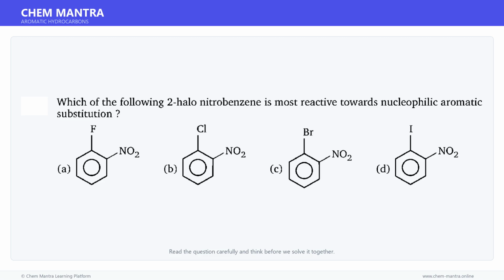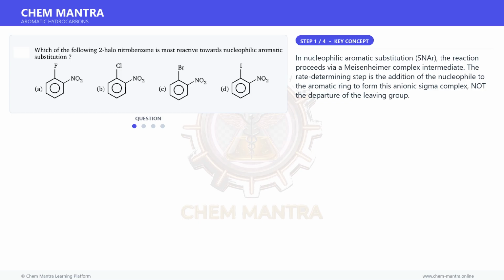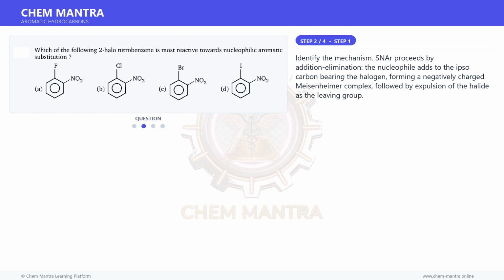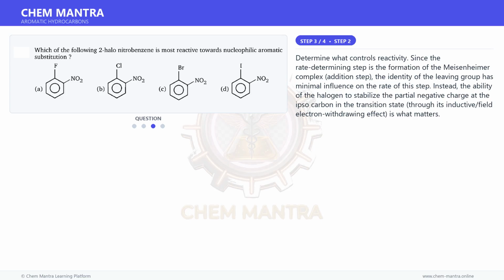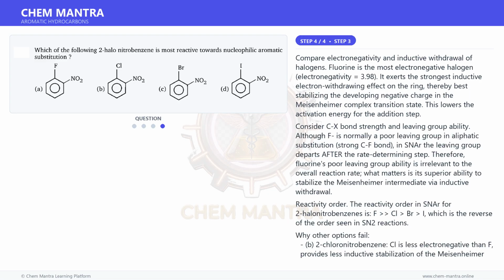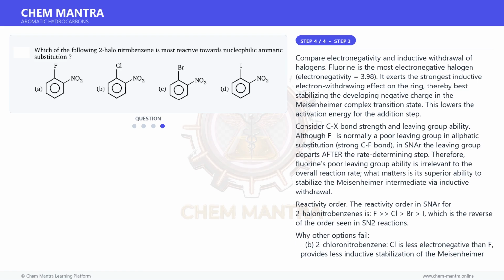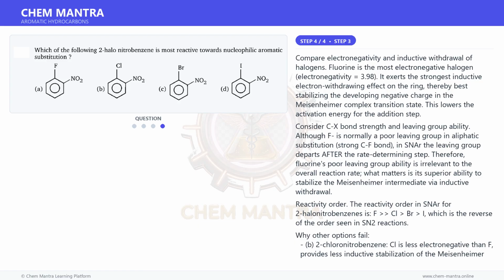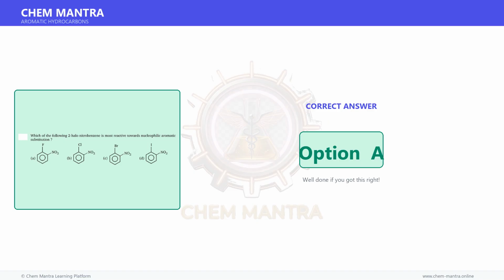In nucleophilic aromatic substitution (SNAr) | Aromatic Hydrocarbons | JEE Chemistry | Chem Mantra